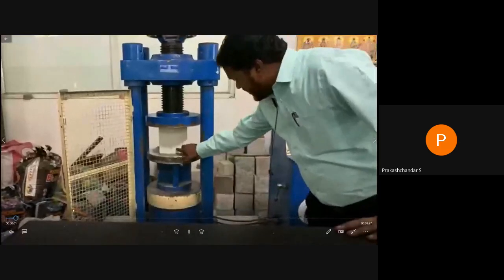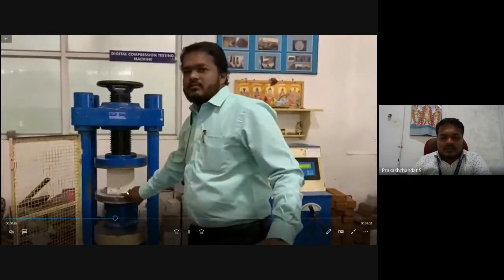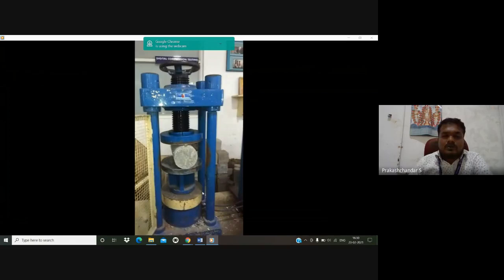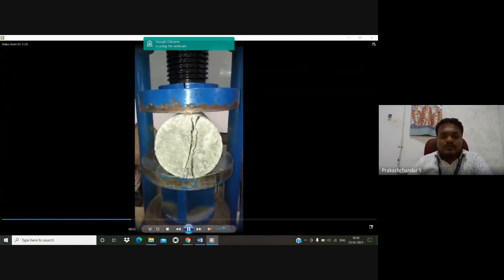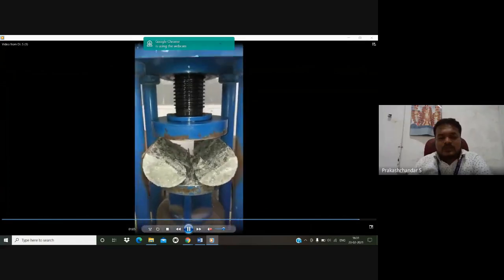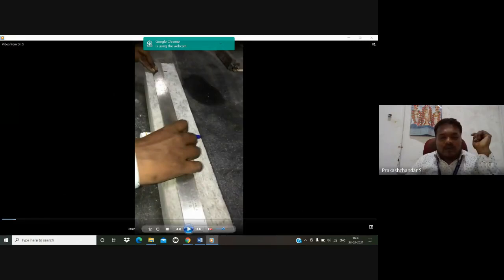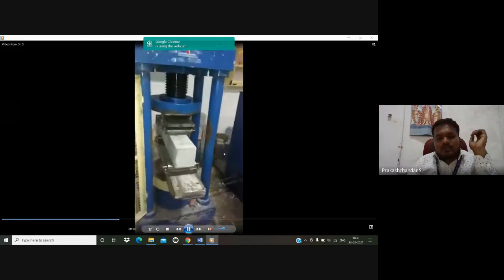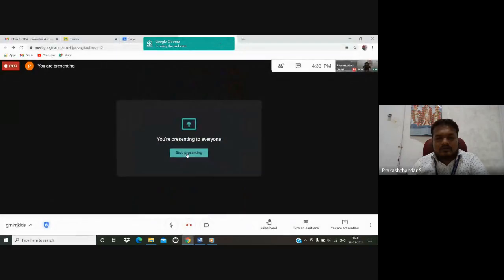Compressive ,Split tensile and flexural strength on concrete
Hardened properties on concrete